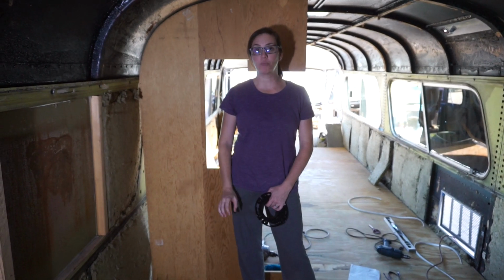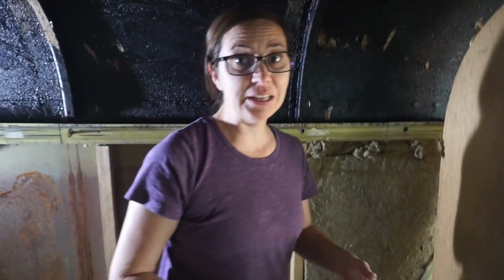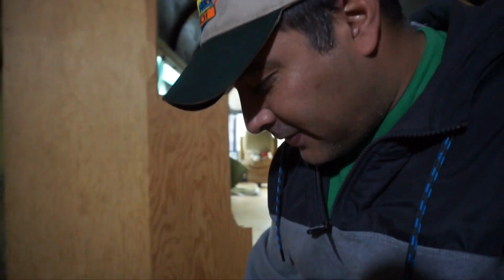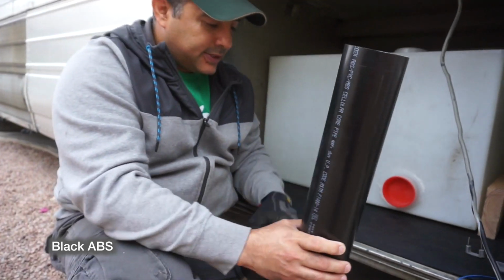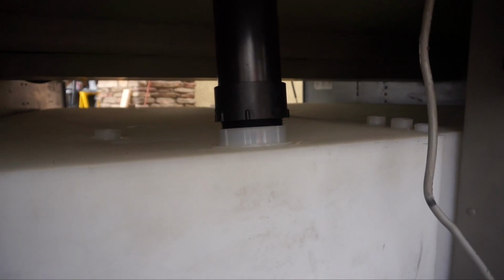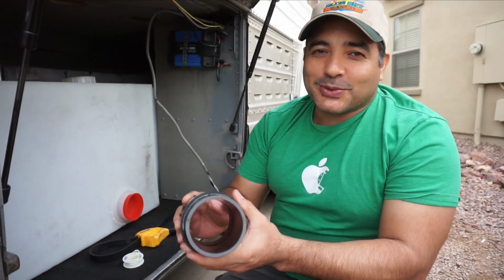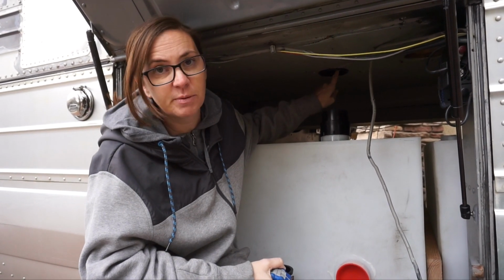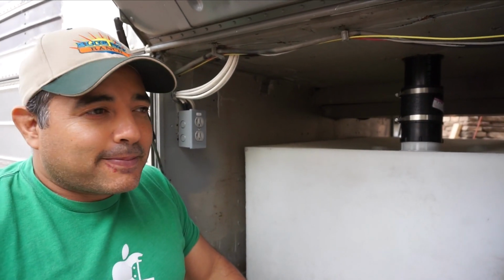Poop Pipe Adventures: Plumbing the Toilet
Finally, we are ready to start tackling the plumbing.  We need to secure our water tanks in order to begin plumbing the drains.  However, before we could secure the tanks, we had to deal with the toilet plumbing.  Everything we had read and seen told us to make the pipe from the toilet into the waste tank a straight shot.  Do not have any angles in that pipe, lest you desire to end up with a clogged pipe.  No, thank you.  So, that was the first goal - run the pipe straight from the toilet into the waste tank. Then we could be sure the tank was in the exact correct position, thereby allowing us to secure the tanks.

Parts we used:
* 4" x 3" Black ABS Flange
* 3" ABS-DWV Male Adapter
* 3" by 3" Rubber Flexible Coupling
* 3" x 2' Black ABS pipe

Tools we used:
* Amazing Drill
* 4" hole saw
* Strap wrenches
* Black ABS Cement
* Teflon Tape